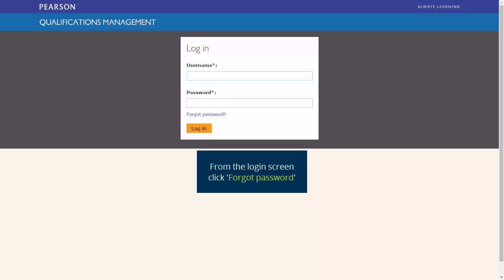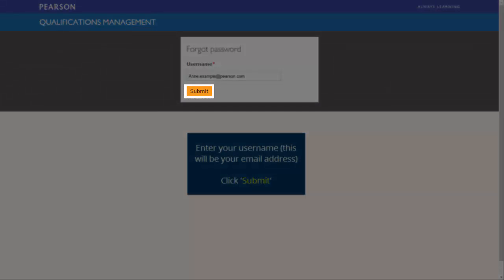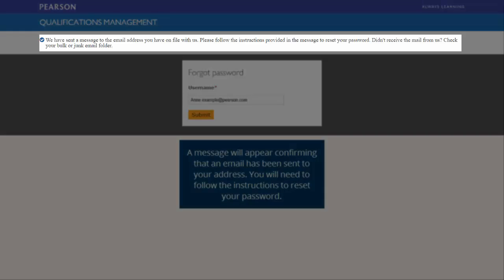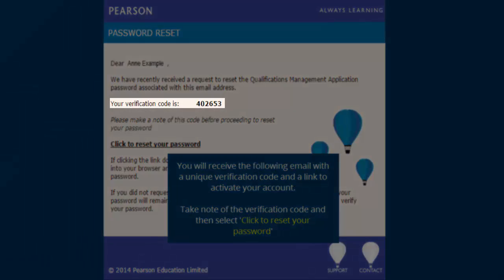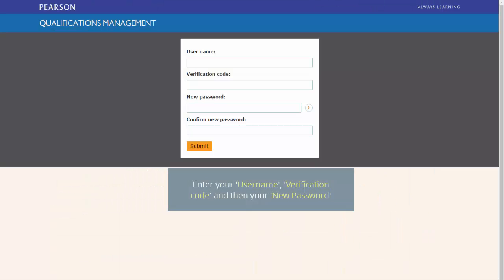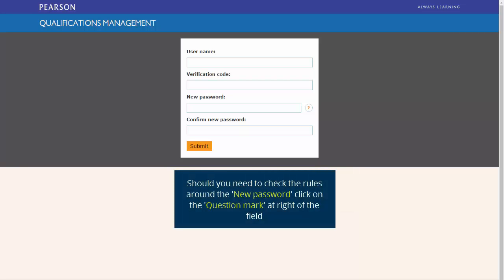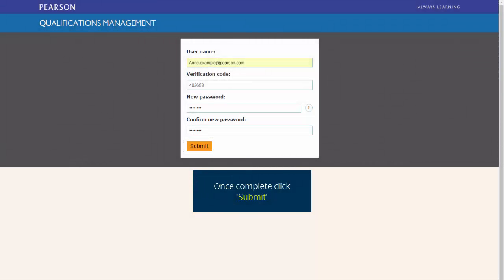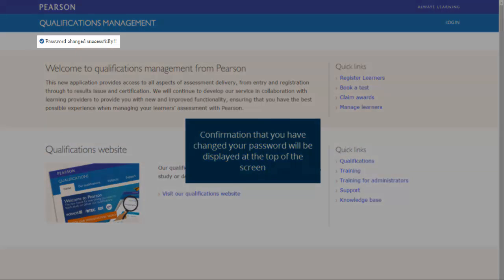User Management – Forgot Password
This video tutorial shows you how to create a new password should you need to reset this for qualifications management application. The video includes a voice over and cursor function.